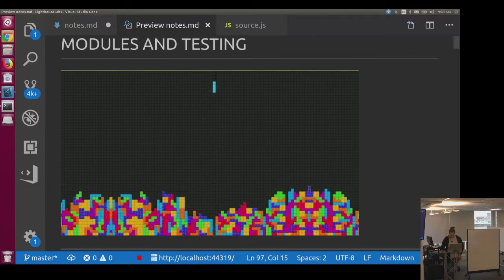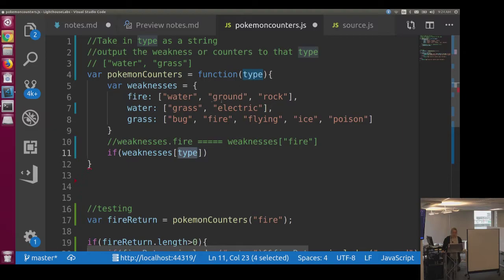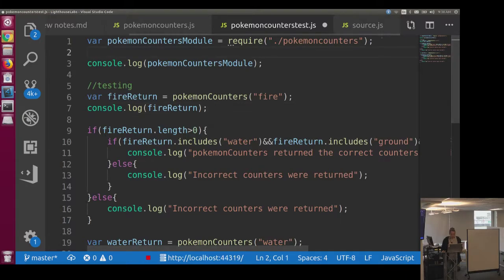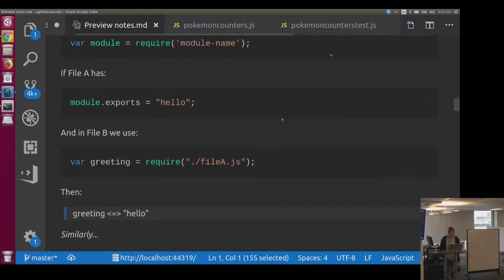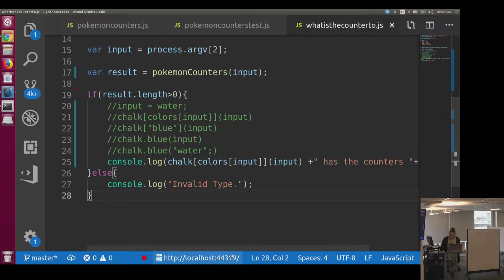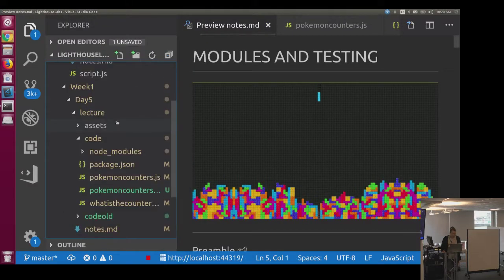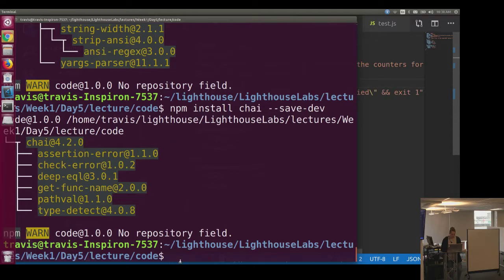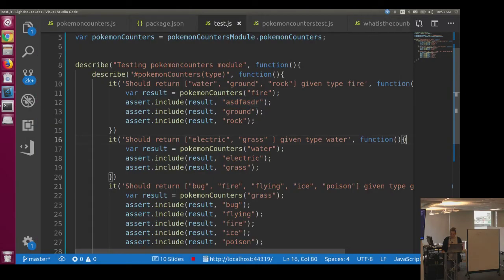W1D5 - Modules and Testing